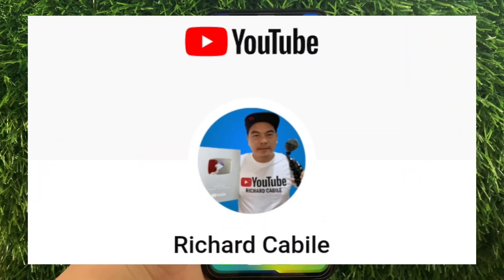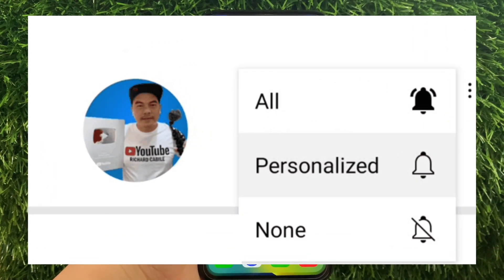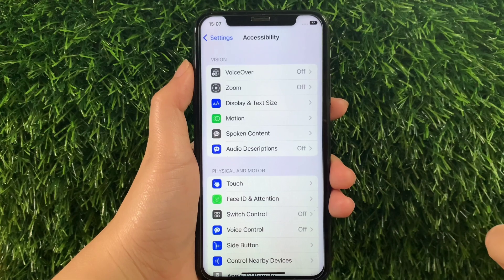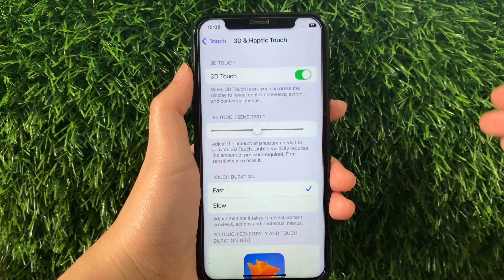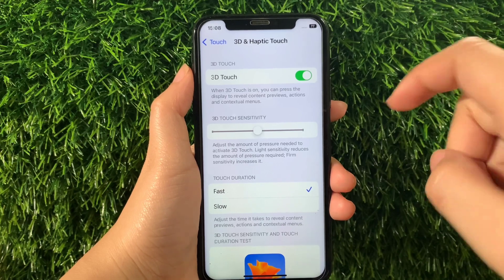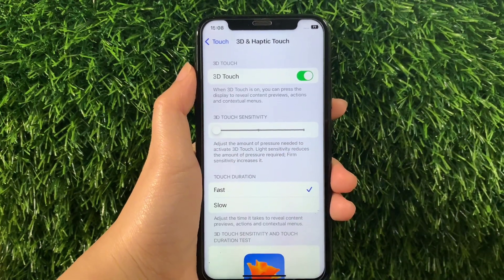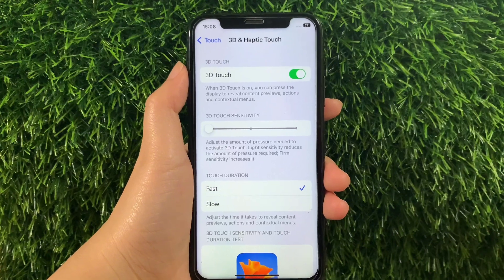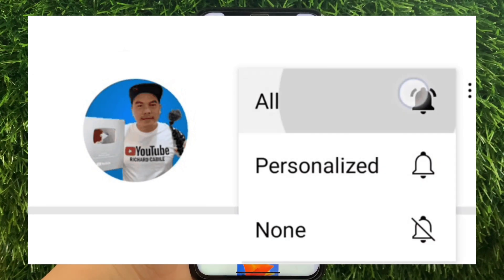How to adjust 3d touch sensitivity on iPhone X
Do you want to adjust 3d touch sensitivity on iPhone X mobile phone.

Thanks...